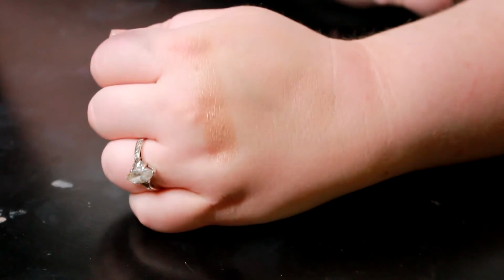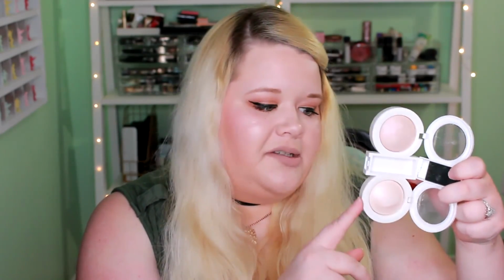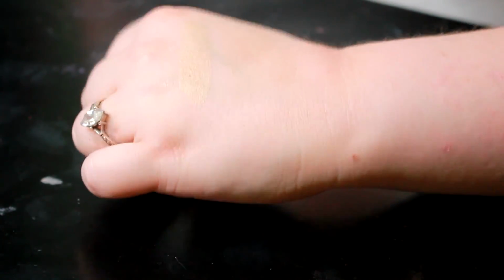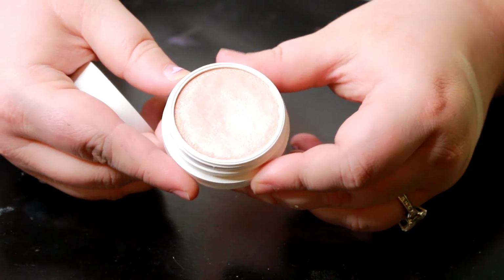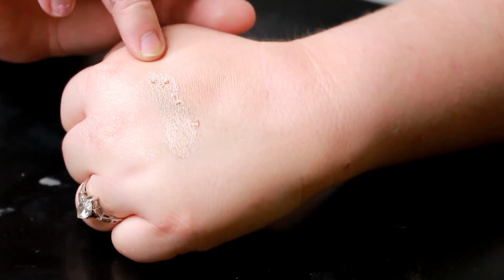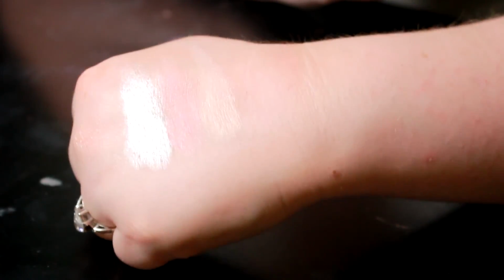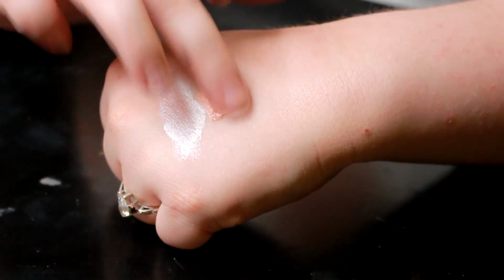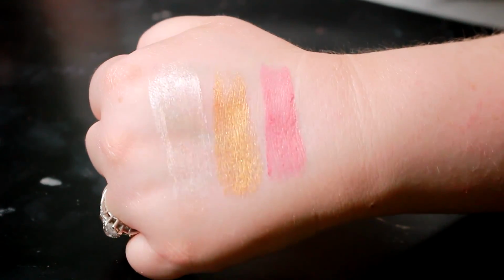My Highlighter Collection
Products mentioned
Becca Shimmering Skin Perfector - Opal
Becca Shimmering Skin Spotlight - Opal
Hard Candy So Baked Bronzer - Tiki
Hard Candy Candlelight Highlighter Duo
e.l.f Healthy Bronzer - Luminance*
e.l.f Studio Highlighter - Gotta Glow
ColourPop Super Shock Cheek - Smokin' Whistles
Wet n Wild MegaGlo Illuminating Powder - Catwalk Pink
Hard Candy Fierce Effects Pressed Pigments - Slow & Steady
Bare Minerals All-Over Face Color - Clear Radiance
Maybelline Mineral Power Illuminator
Beauty Treats Strobing Palette
No. 7 Highlights Illuminating Lotion
VS Beauty Face Flash Face Highlighter*
e.l.f. All Over Color Sticks
LA Color Cheek & Lip Tinted
e.l.f. Shimmering Facial Whips
e.l.f. Radiant Enhancers*
e.l.f. Body Shimmer*